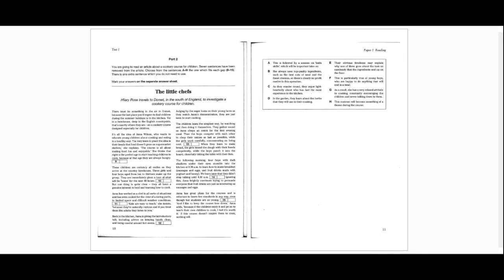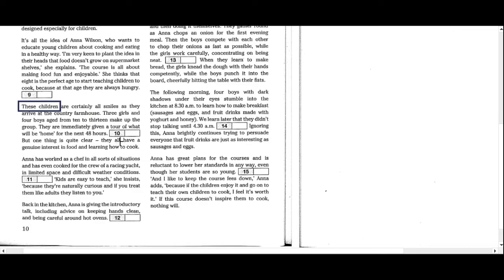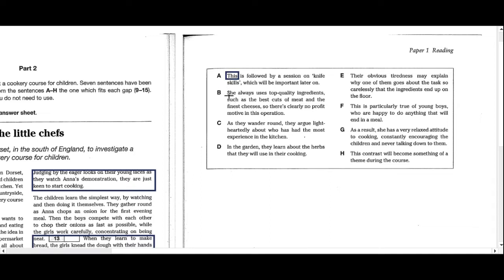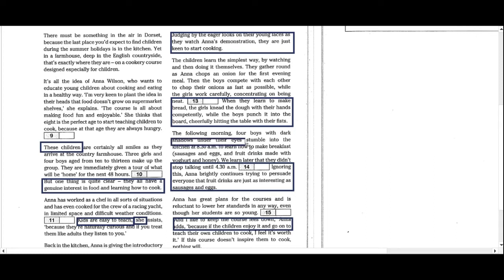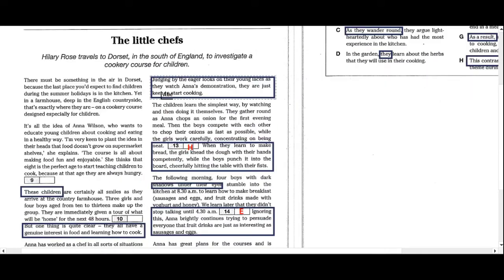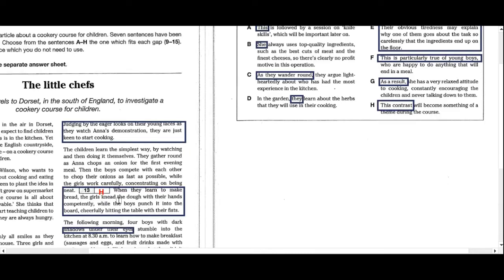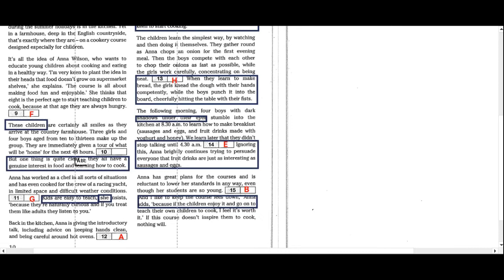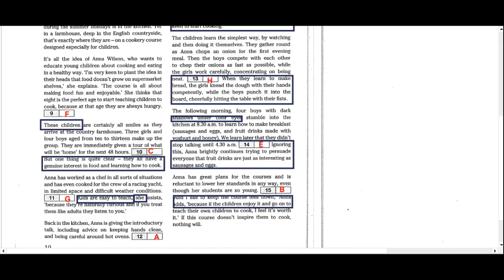How to do B2 Gapped text exercises (beginning to end)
Watch this video to learn how to do gapped text exercises.
You'll learn what to do first , what to focus on , what you should highlight, etc.
If you want to see how these exercises are done, this video is perfect for you.